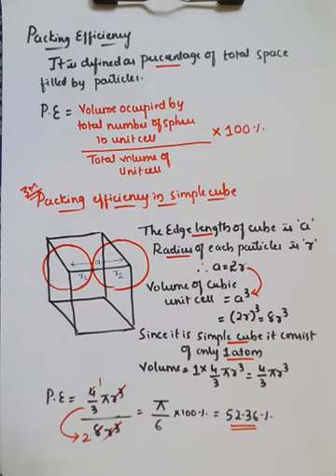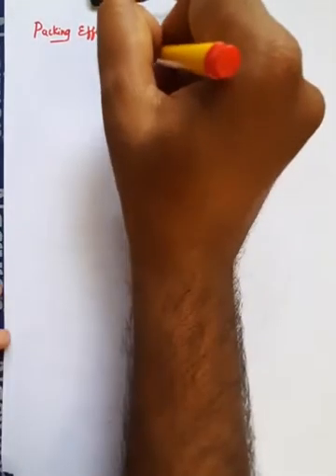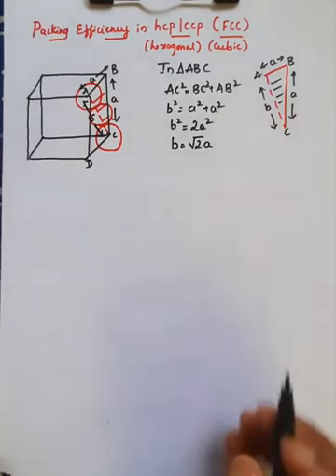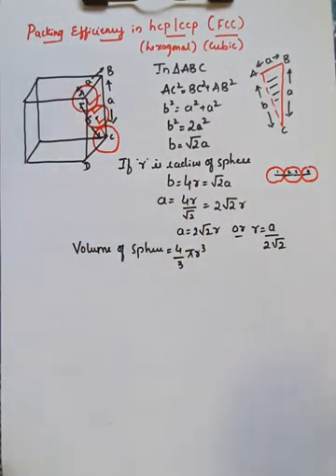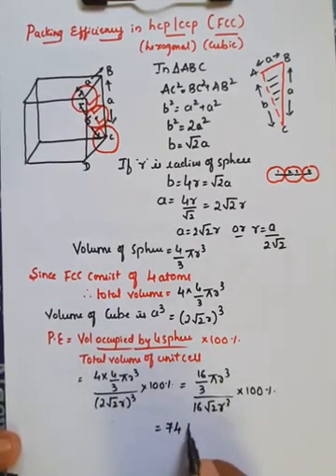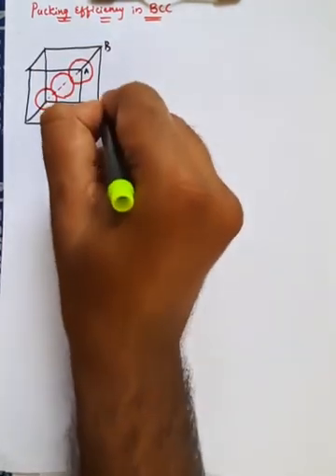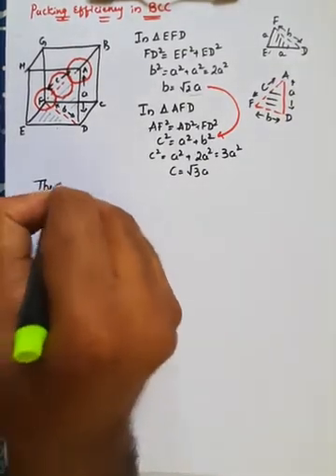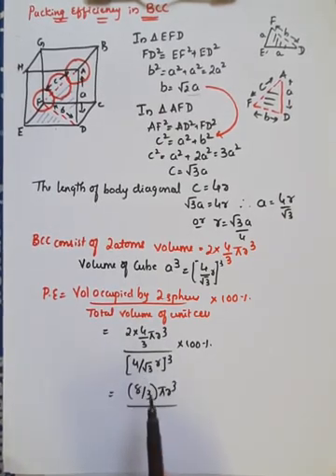PU 2 Solids: Packing efficiency in FCC & BCC unit cell.